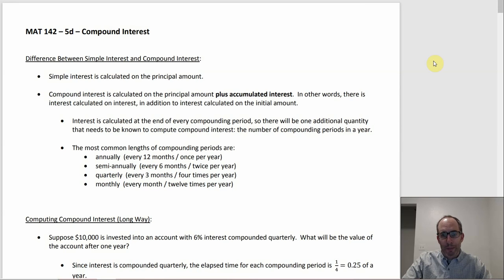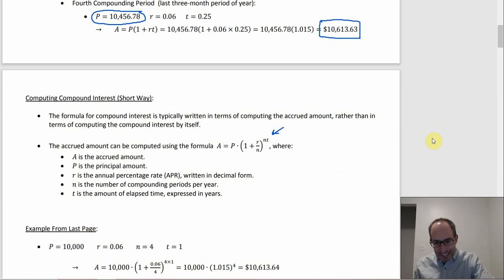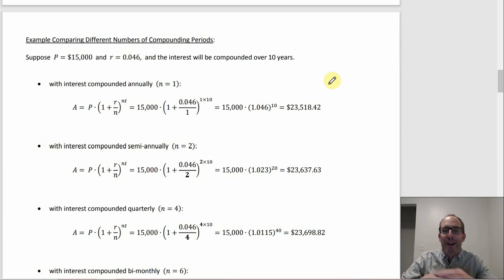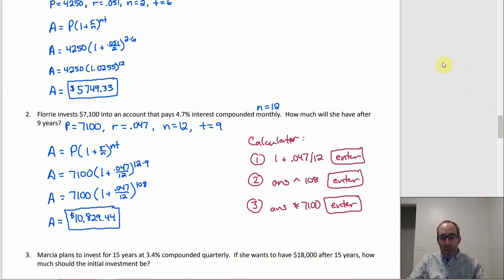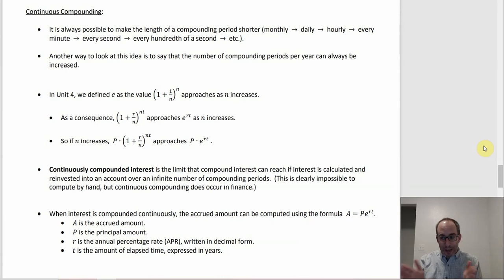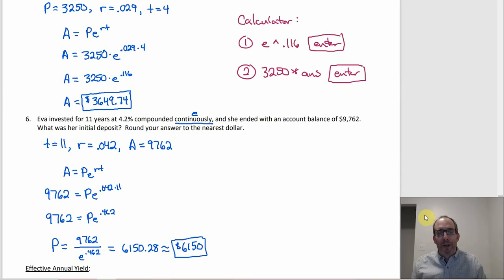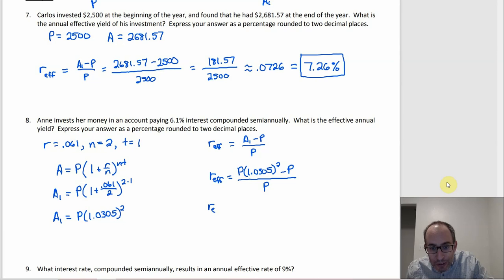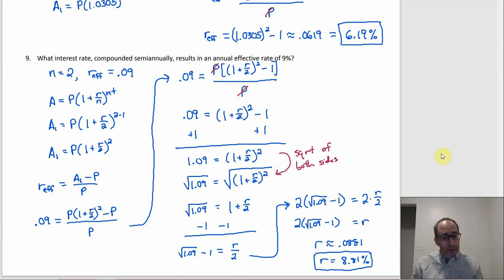MAT 142 - 5d - Compound Interest